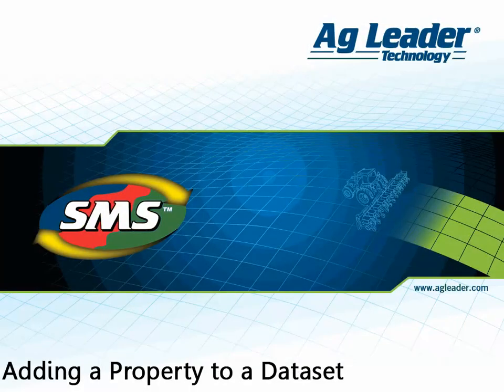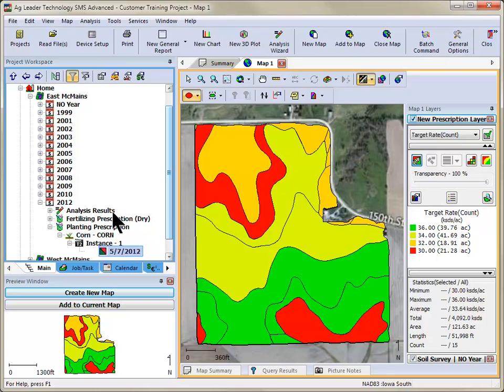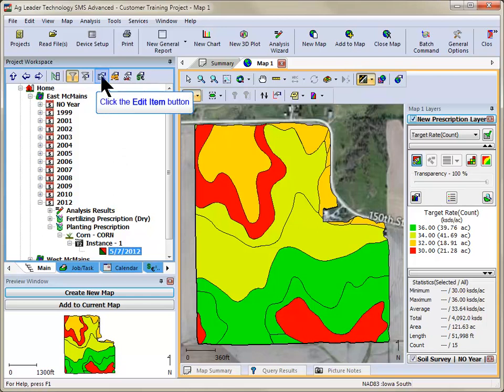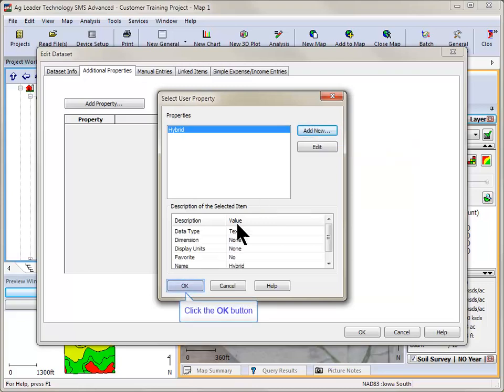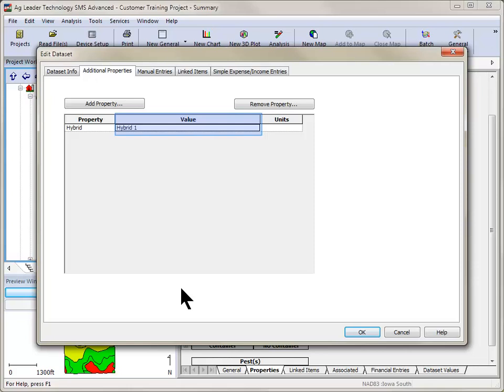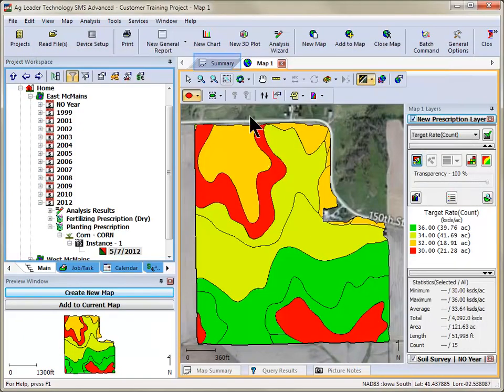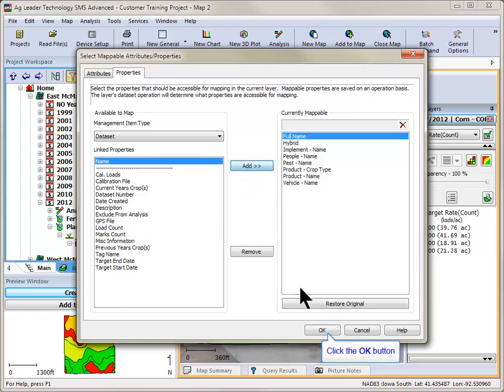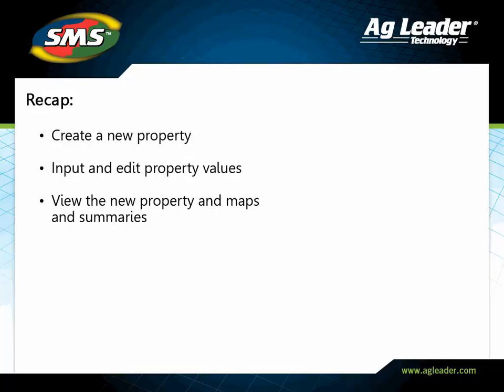SMS™ Adding a Property to a Dataset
Learn how to add new properties to the datasets saved in the SMS Desktop Software.  By creating user defined properties you can keep track of all of the details unique to your farming operation or business.